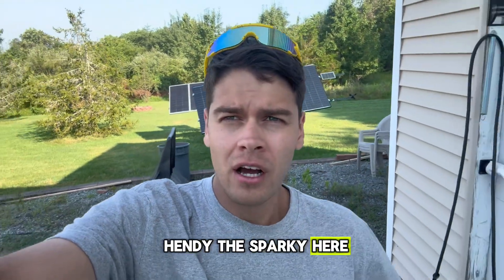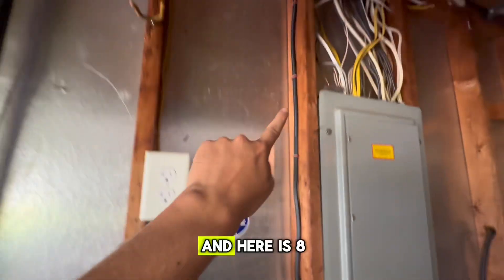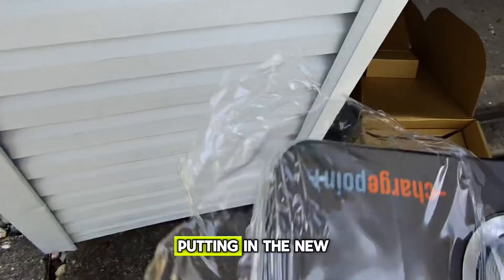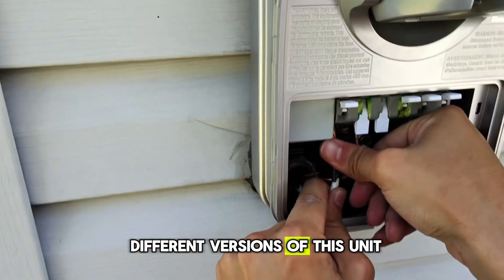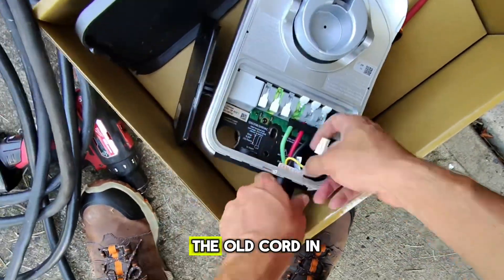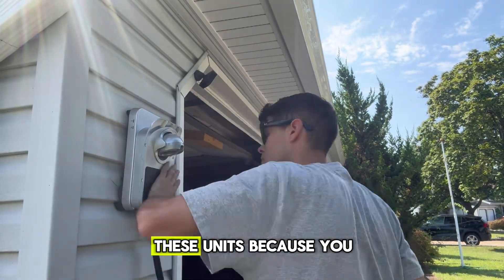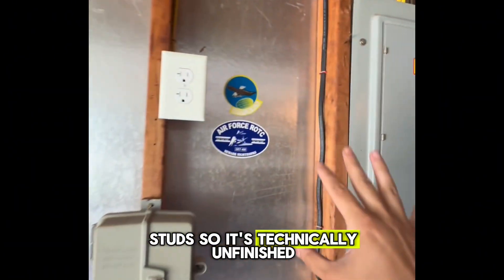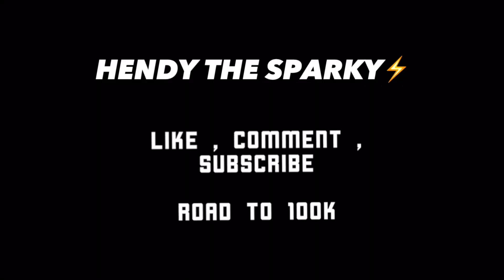CUSTOMER HAS A DEFECTIVE CHARGEPOINT? HOW TO REPLACE AN EV CHARGER-DAY IN THE LIFE OF AN ELECTRICIAN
Residential Electrician Service Call , Customer has a Defective ChargePoint Unit

This video shows how to swap out and replace an EV Charger

Always call a Licensed Electrician for any LEVEL 2 ELECTRIC VEHICLE CHARGER INSTALLATION

We Install EV Chargers everywhere in New Jersey

Book your EV charger install HENELECT.COM

USE CODE “HENDY10”